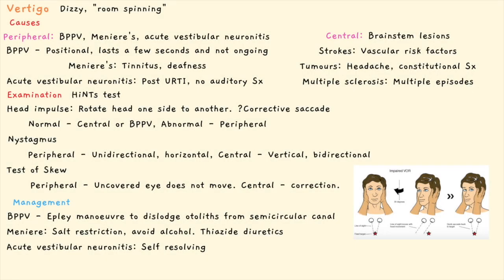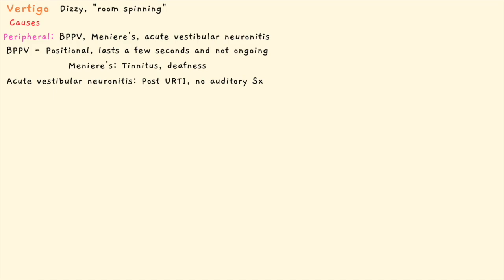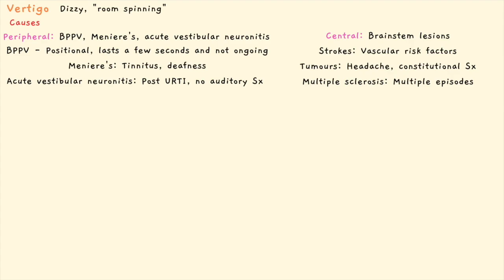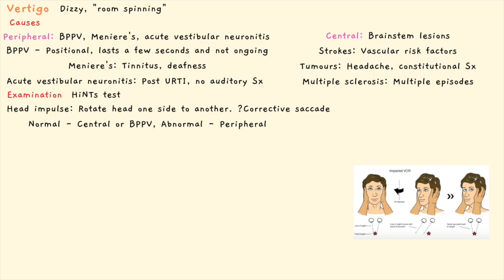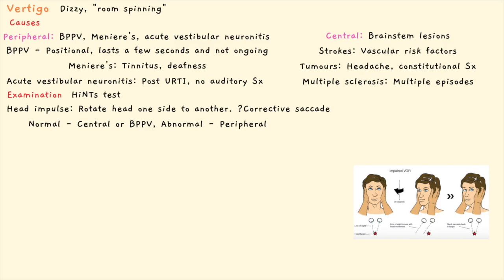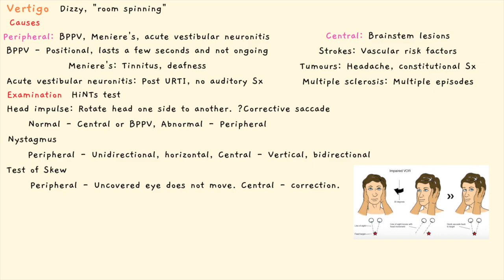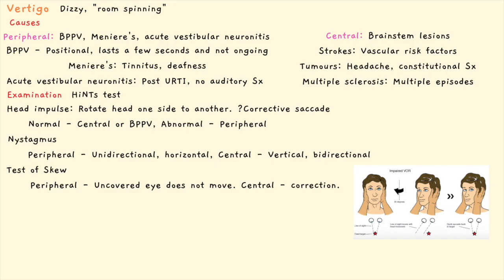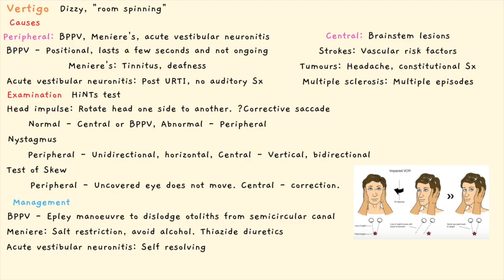Vertigo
Vertigo is the feeling that the world is spinning. This form of dizziness is important to differentiate from other causes such as syncope and disequilibrium. We discuss the essential skill of differentiating peripheral from more serious central causes of vertigo. We also overview appropriate management strategies.